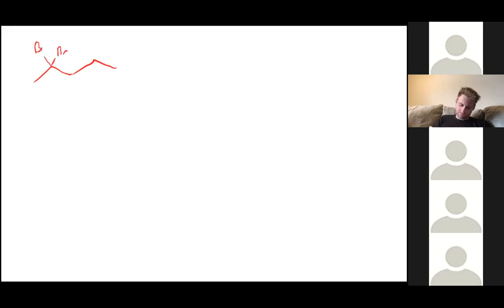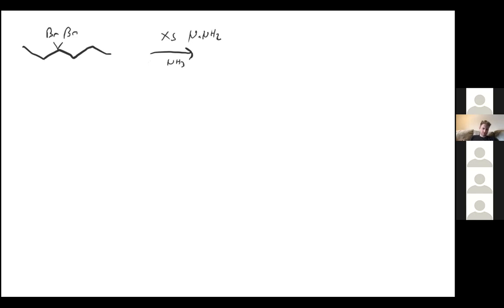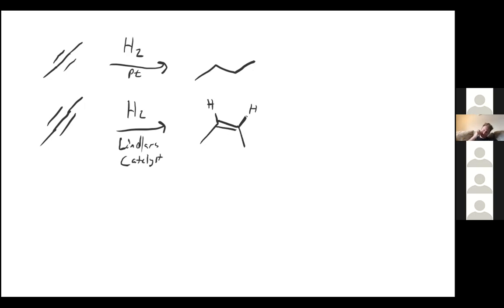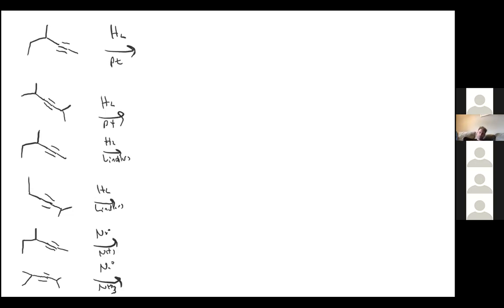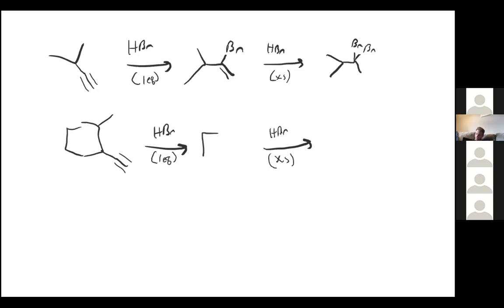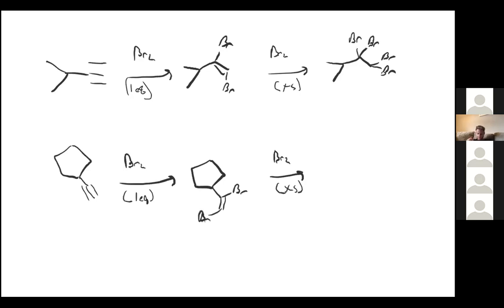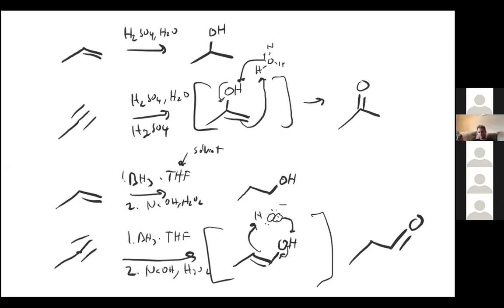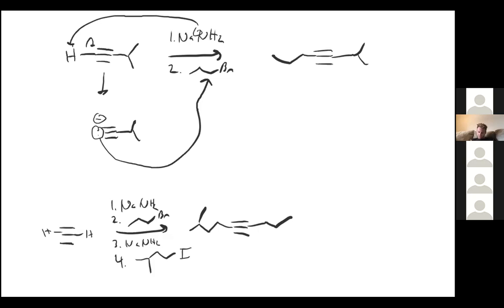Reci July 14